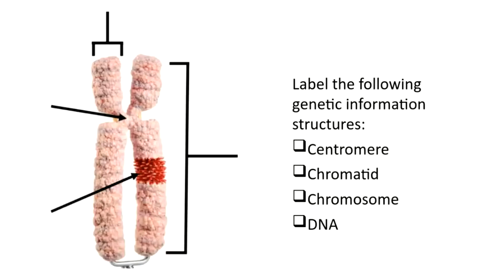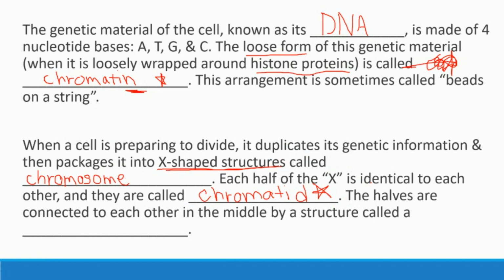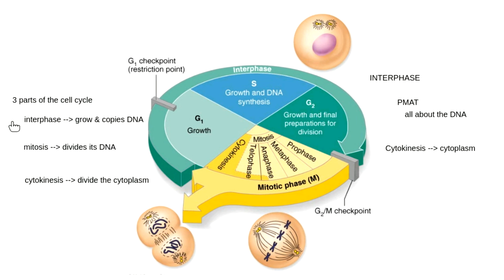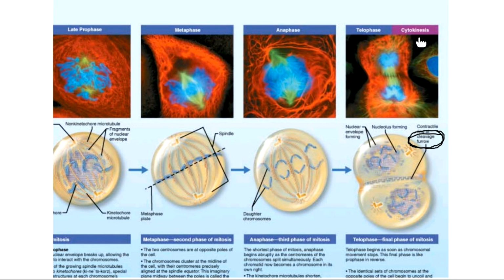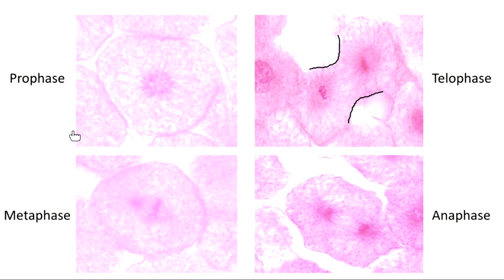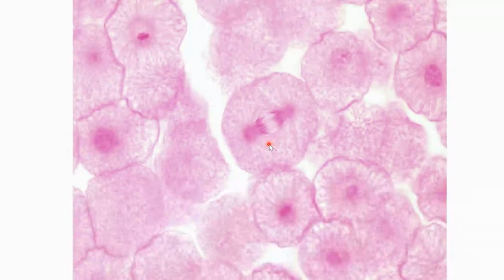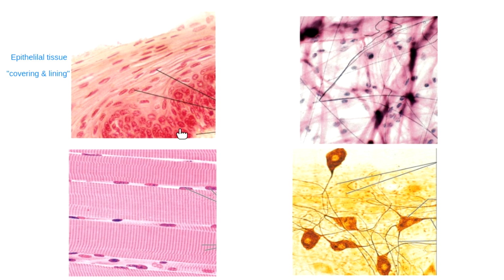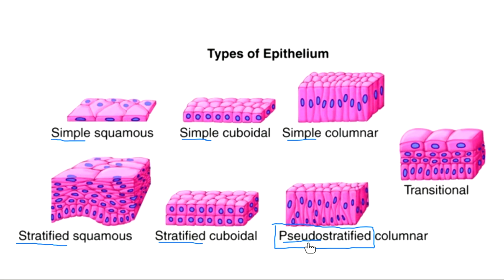Lab Lessons #3 & #4 - September 8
In this session, we focused on the material from Week 3 in lab. We talked about the forms of DNA in a cell as well as all the parts of the cell cycle. We then spent a lot of time discussing each of the stages of mitosis & how to recognize them on tissue slide images. At the end, we also briefly discussed the 4 main types of tissue in the body.